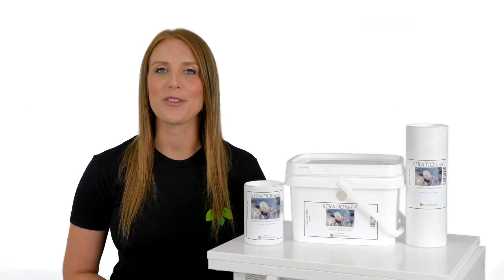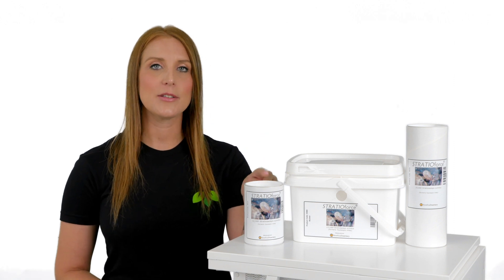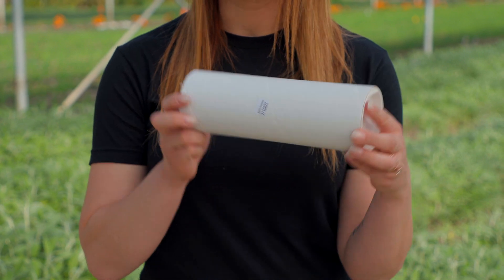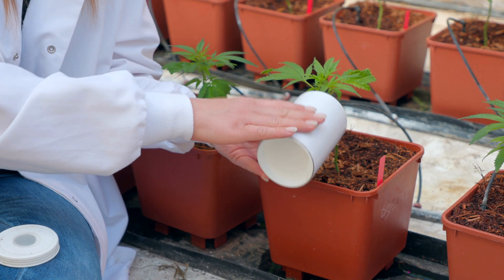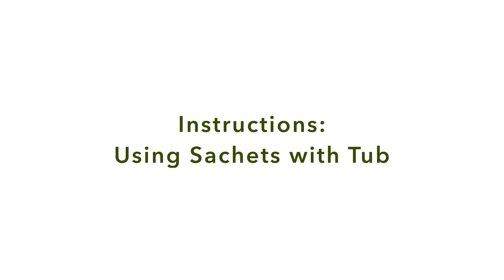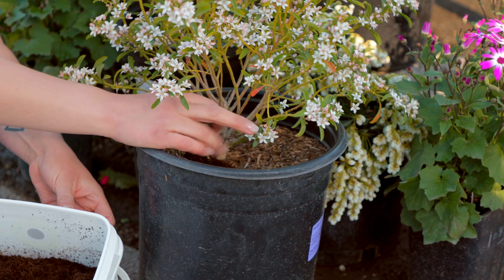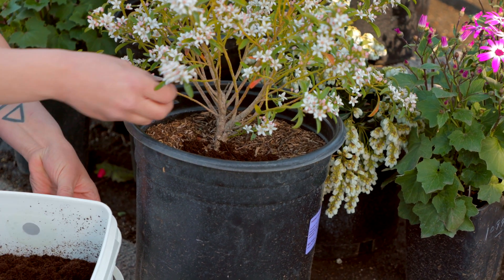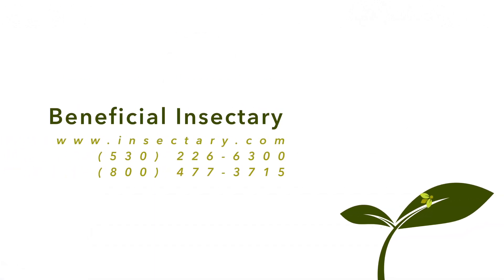StratioForce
These are the release instructions for Stratiolaelaps scimitus.